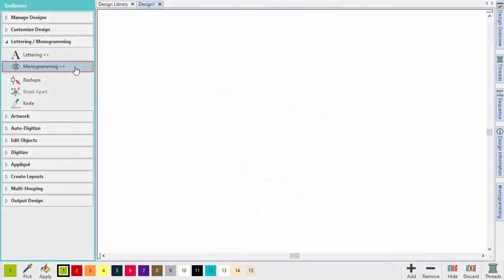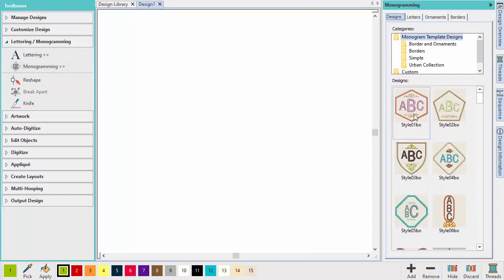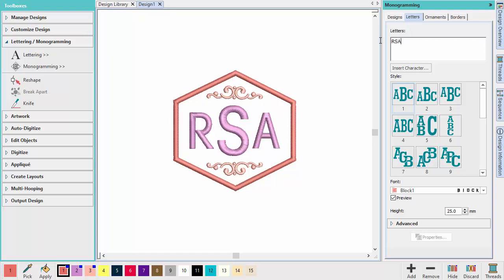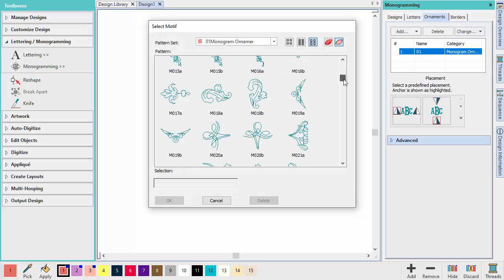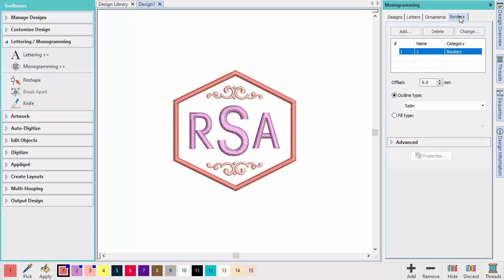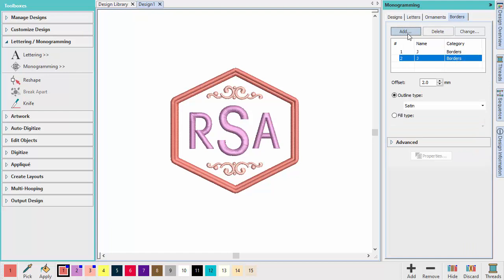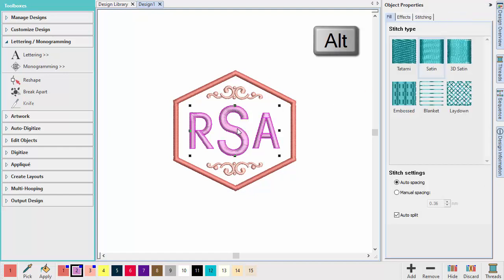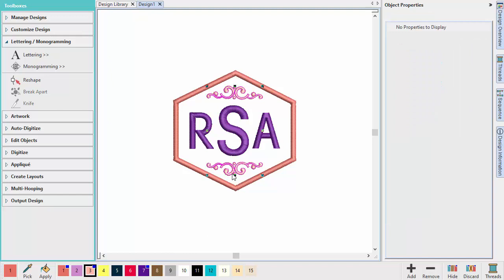Monogramming Tool in Hatch Embroidery 3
The Monogramming tool offers a simple way to create personalized monograms using a selection of predefined monogramming styles, ornaments and borders.